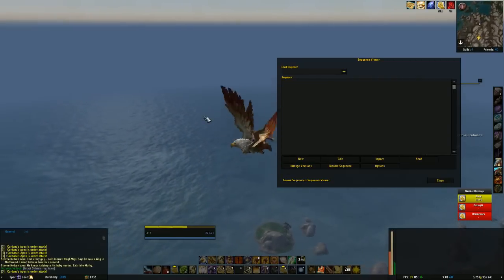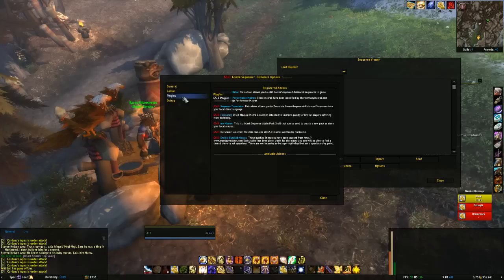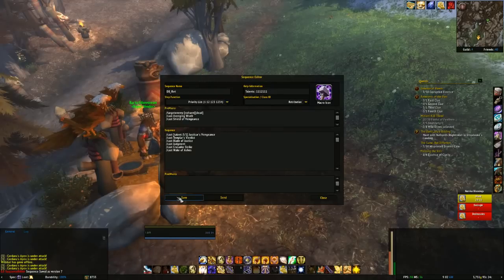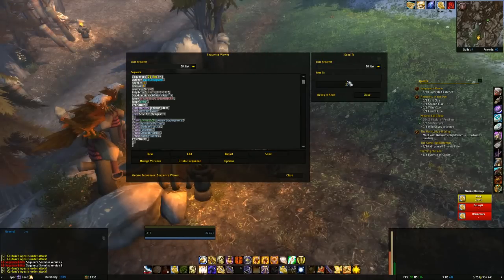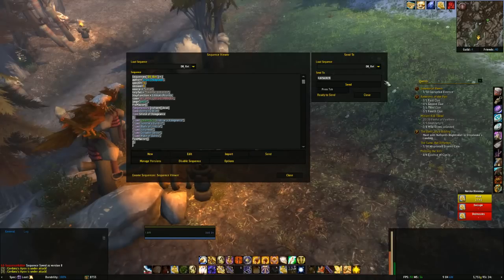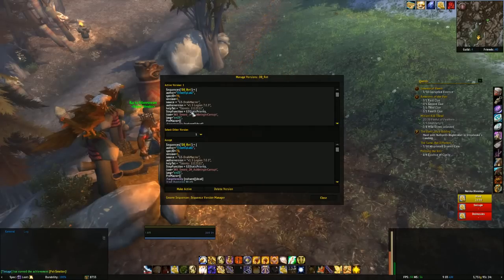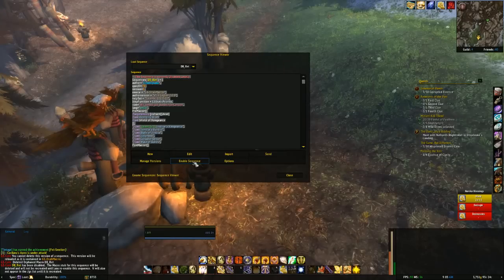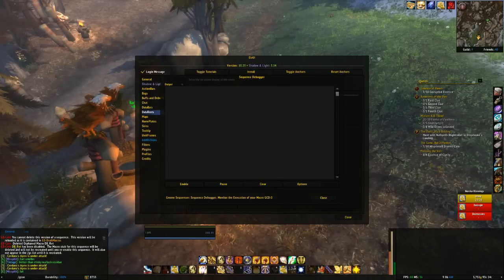GS-E 1.4 Updates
Small overview on the buttons and new features in GS-E 1.4.

The thing that wasnt mentioned in the video but deserves a mention is the new Option to reset a macro when out of combat.  You can disable this for the old behaviour but when this is enabled, it will reset the step to 1 of your macro once you get out of combat.